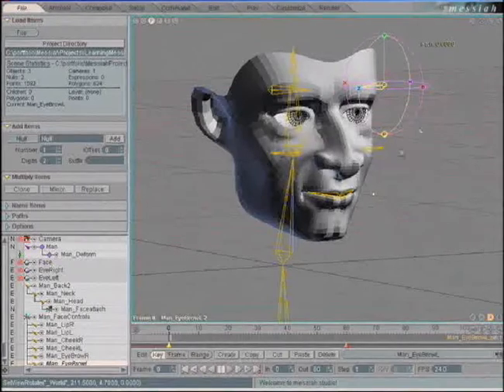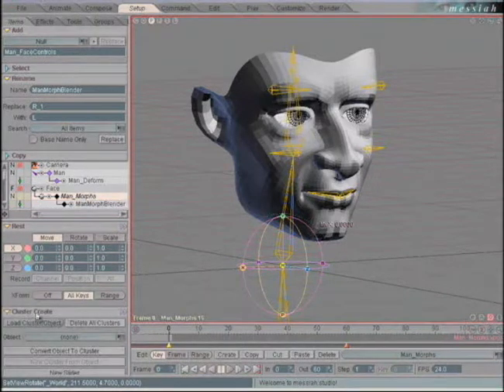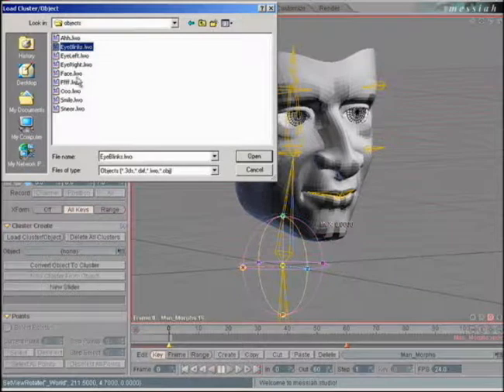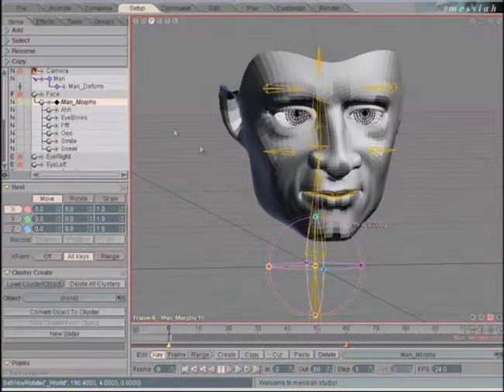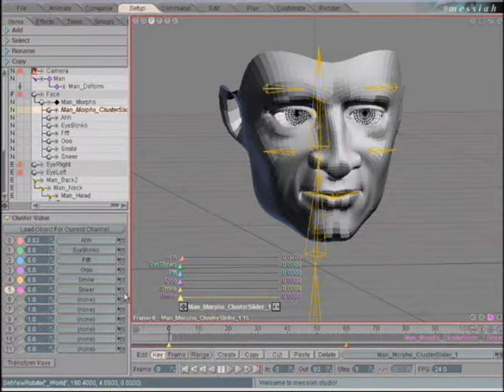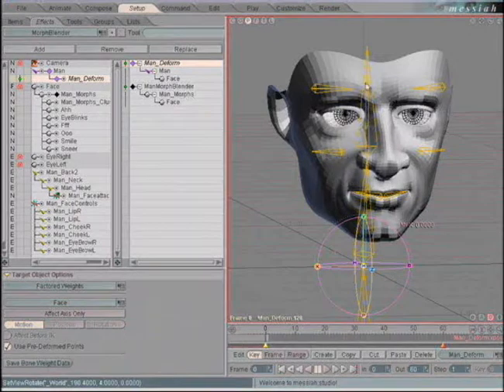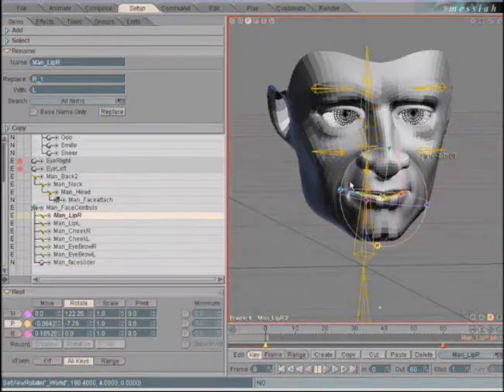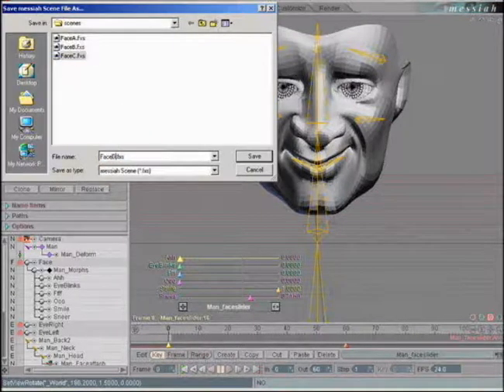R1 Face Ch05 Morphblender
Have fun!

. Chapter5 (BodyE.fxs)
Learn to use the MorphBlender Effect with the morph targets on the CD. learn about assigning each target to a slider control.